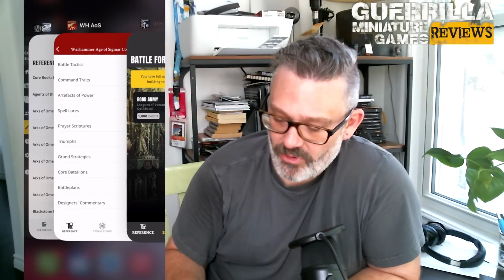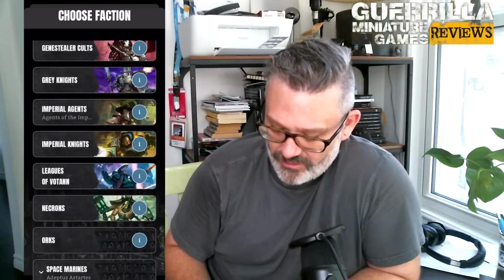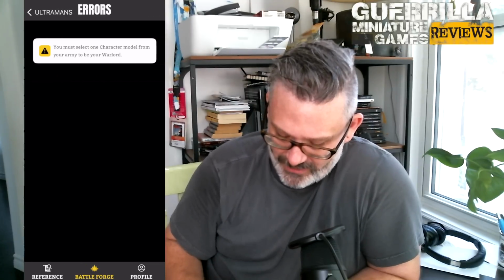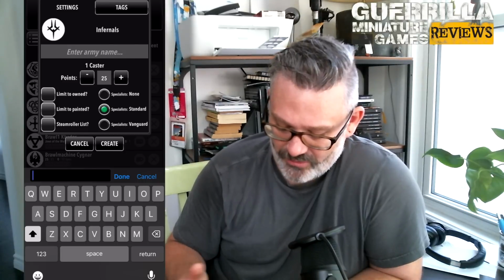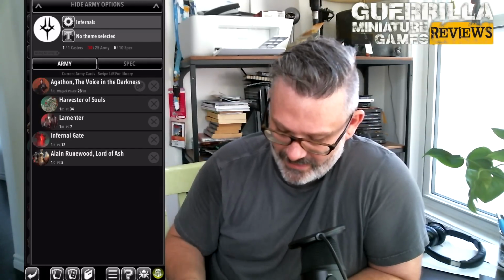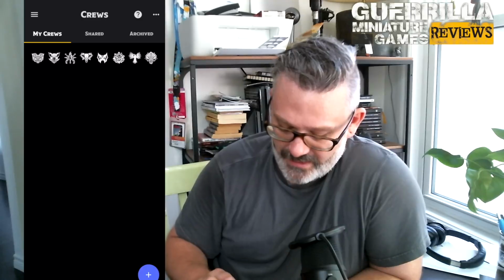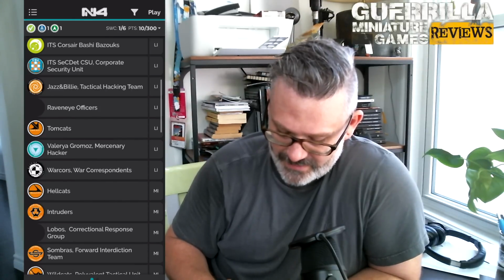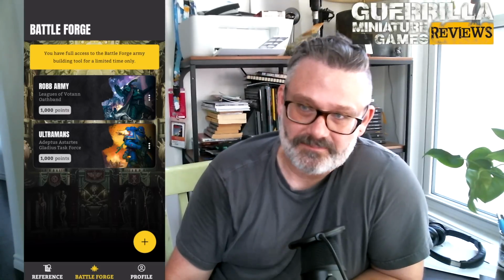The new 40k App has launched, with about half the functions of its competitors.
Hey everybody, welcome to another GMG Review. Today we're comparing the new 40k App that has launched on iOS and Android to three for other games in the Wargaming ecosystem; one pay and two free. Let's dive in and see how it stacks up.